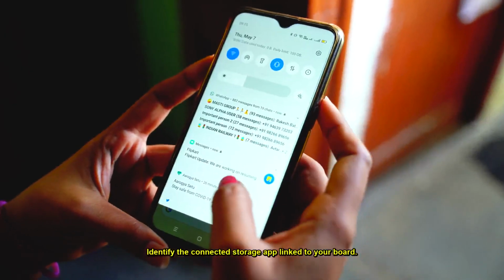How to backup monday.com files using connected storage exports - Beginner Guide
In this beginner-friendly guide, learn how to effectively backup your monday.com files using connected storage exports. We’ll walk you through step-by-step instructions to ensure your important data is securely stored and easily accessible. Whether you’re new to monday.com or looking to enhance your data management skills, this video provides valuable insights and practical tips to help you streamline your workflow.